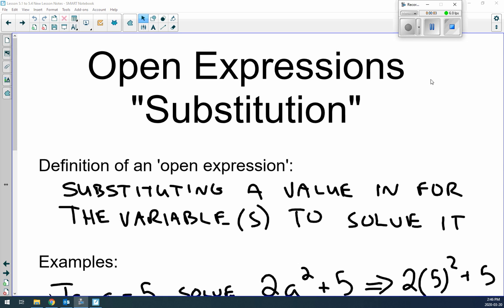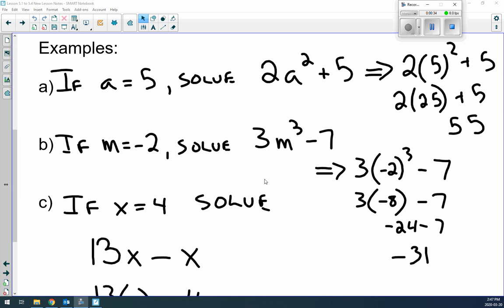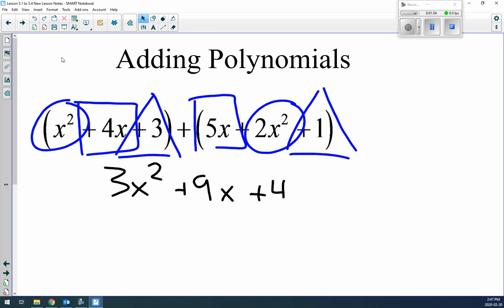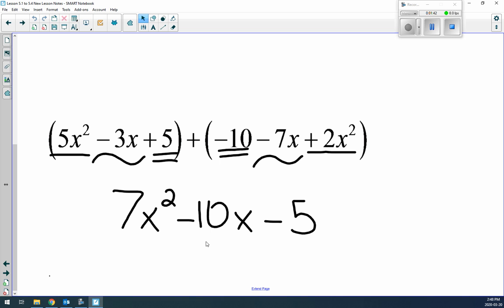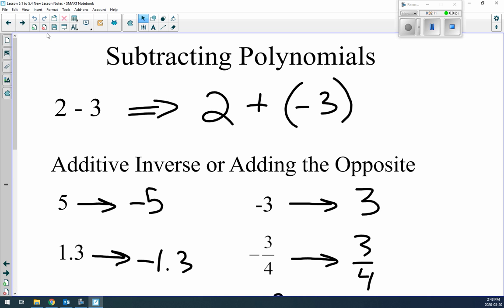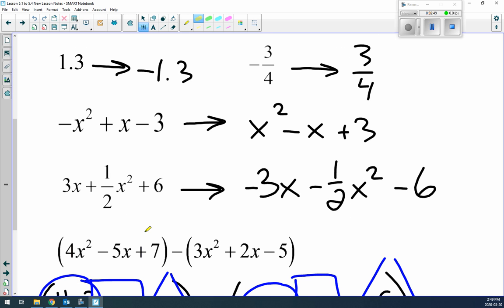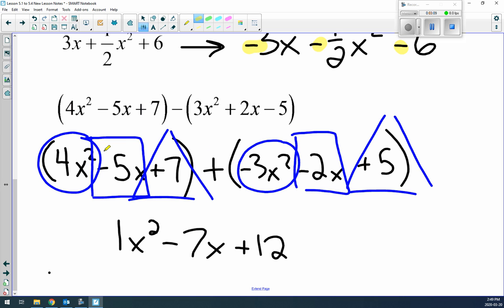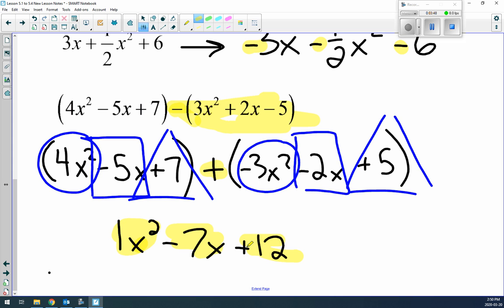Lesson 5.1-5.4 Part B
MAT10F - Lesson 5.1-5.4 Part B - Adding and Subtracting Polynomials